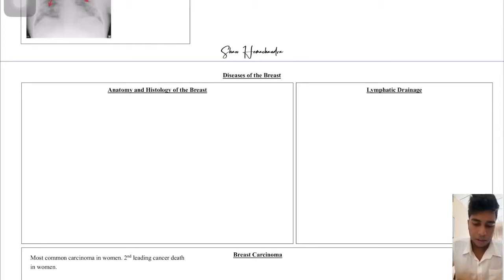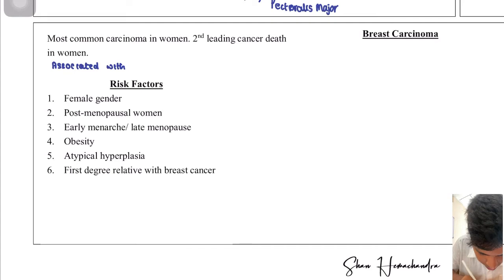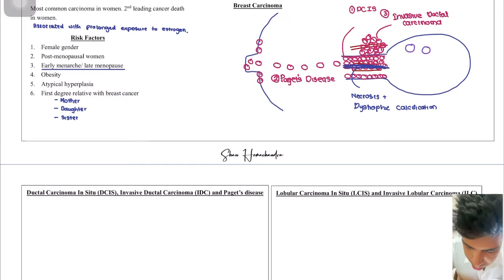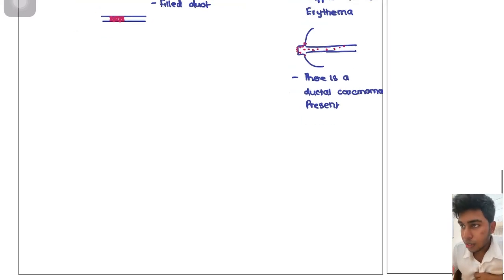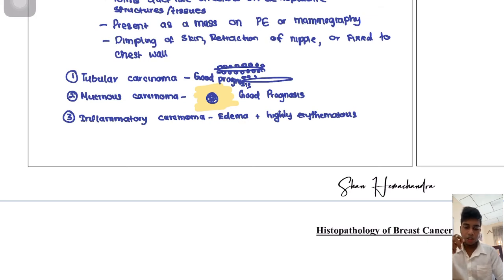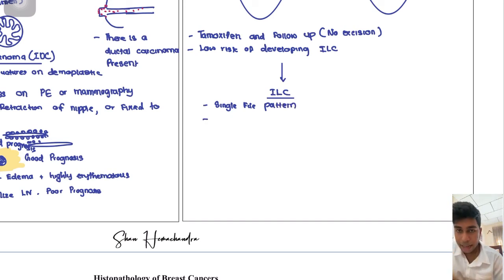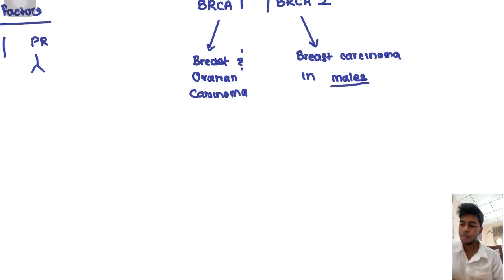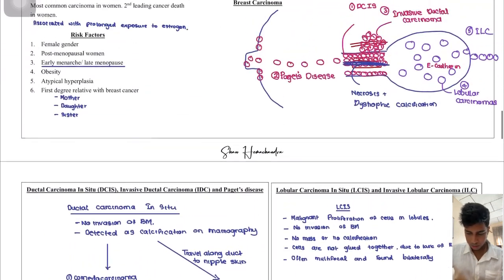Pathology 7. Breast Pathology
Link for the Psychiatry for USMLE Step 1 and 2 book:

The book is available in Amazon Worldwide.